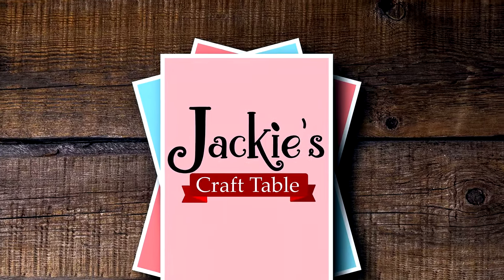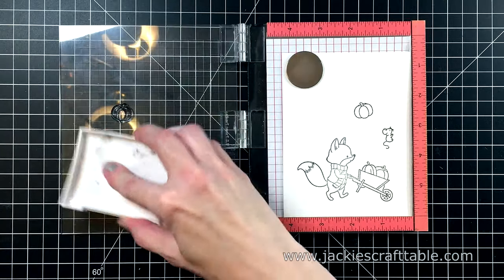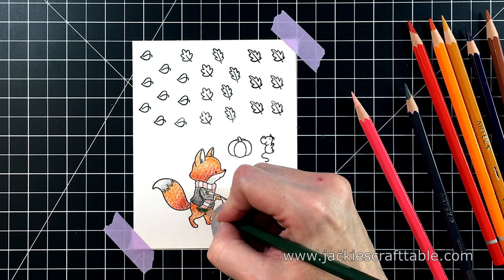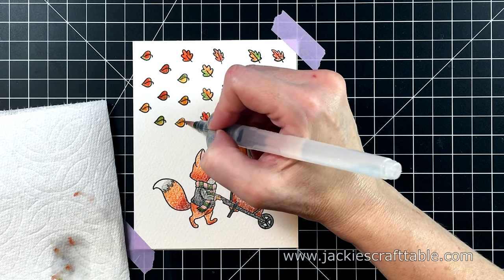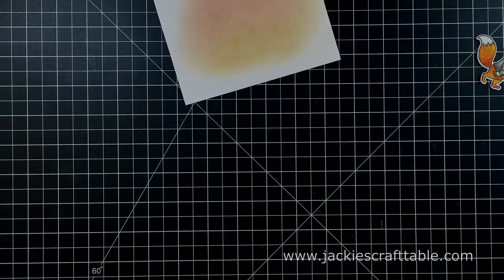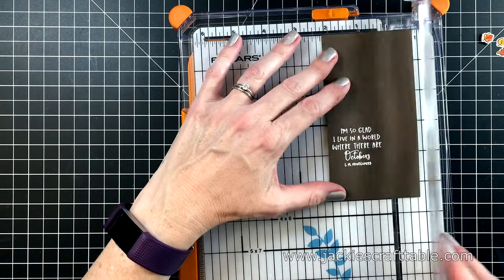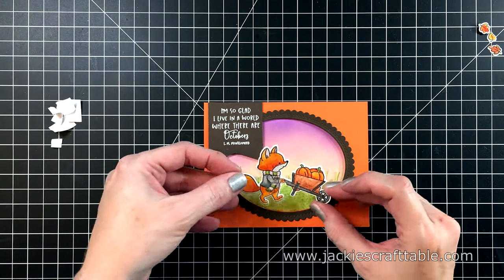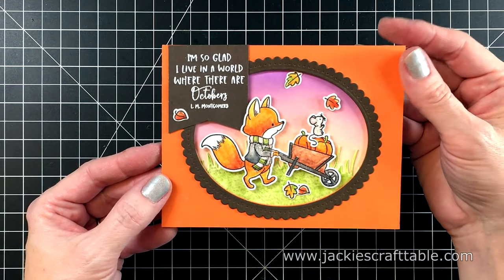Arteza Watercolor Pencils & Paper Review | Hello Bluebird Pumpkin Time Stamps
Hello everyone! In this video I'm reviewing Arteza's watercolor pencils and 100% cotton watercolor pad. Watercolor pencils is one of my favorite mediums to use, and Arteza's watercolor pencils are lovely! The pencils blend beautifully on their cotton paper, and melt out easily into vibrant colors when you activate them with your paint brush. Check out my blog for a free swatch chart, pictures of my card project, and more

Jackie’s Craft Table Glue:

Wagner Heat Tool

Jewel Picker

Blending Brushes

Foam Blending Tool

Mini Die Cut Machine

Inks & Adhesives:

VersaFine Onyx Black Ink

Hero Arts Embossing Ink

Tattered Rose Distress Oxide Ink

Wilted Violet Distress Oxide Ink

Delicata Gold Pigment Ink

Score Tape

Post-It Note Masking Tape

Other Supplies:

Grass Dies by Lawn Fawn

Embossing Bag

Mason Jar Plate